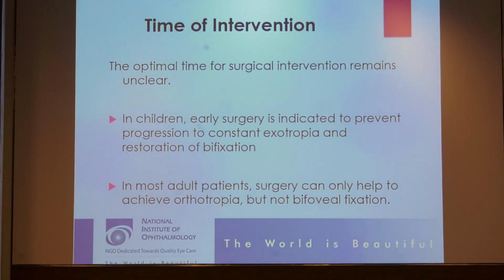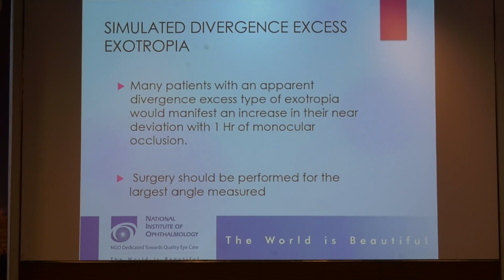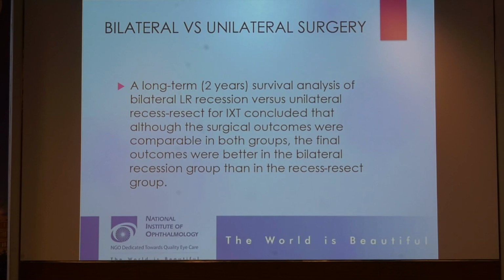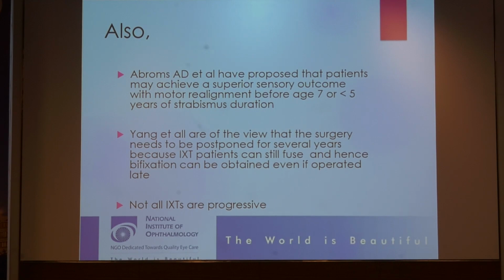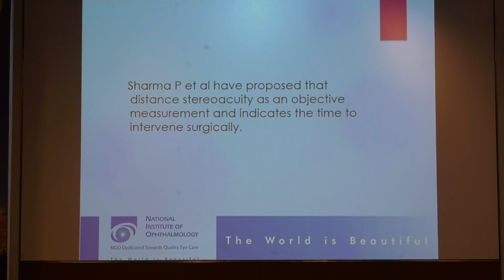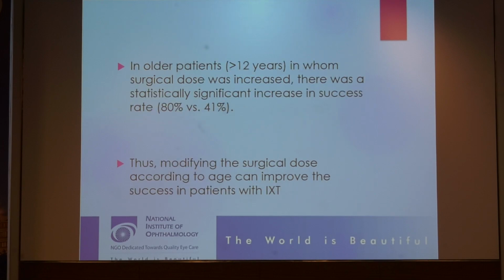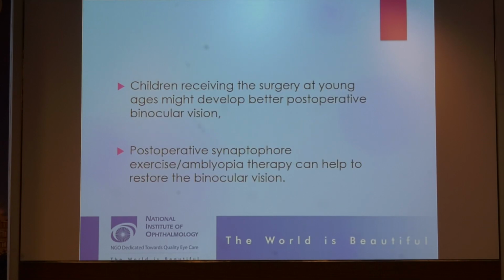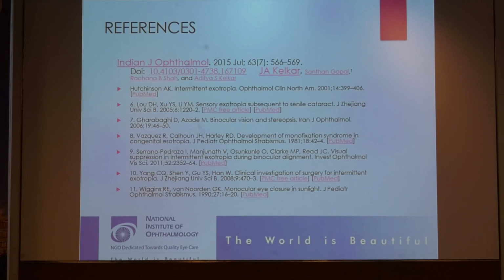AIOC2022 GP124 topic Dr Mrs KELKAR JAI ADITYA Intermittant Exotropia